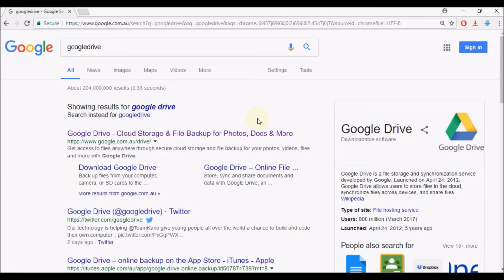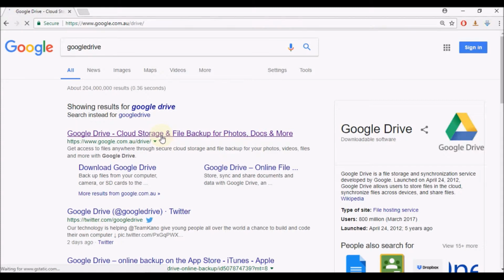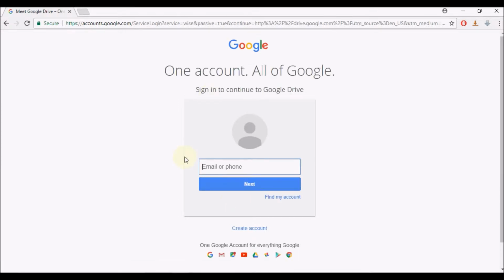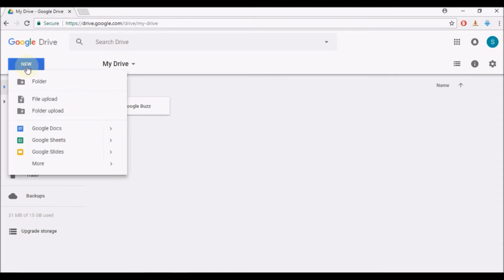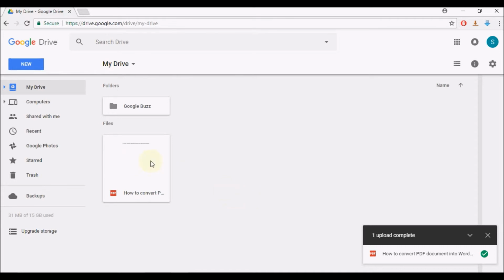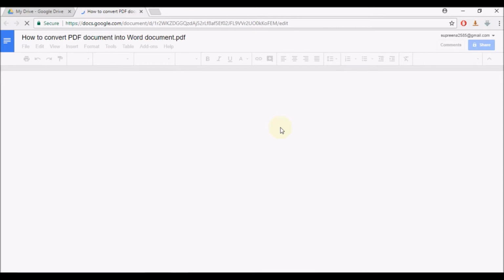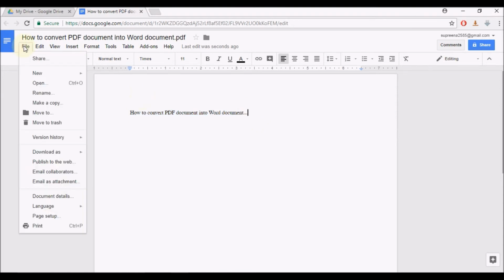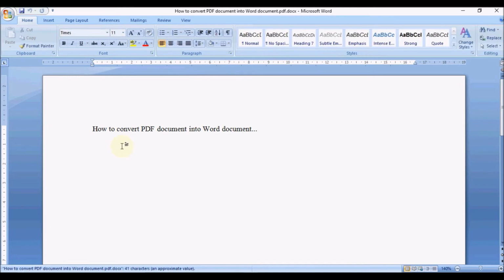How to Convert PDF to Word Online Free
How to Convert PDF to Word? Learn how to convert PDF documents into MS Word documents in this easy to follow video tutorial.

In this video, you will learn how to use Google Drive as a medium to convert a PDF file which is absolutely free to use and you do not need to download any programs or use an unknown website. You will however need login details for Google.

Once you login into Google Drive, all you need to do is upload the PDF file you want to convert and then open that file in Google Docs. Once the PDF file is opened in Google Docs, you can either copy and paste the contents into Word directly or you can download the file in Word format (.docx).